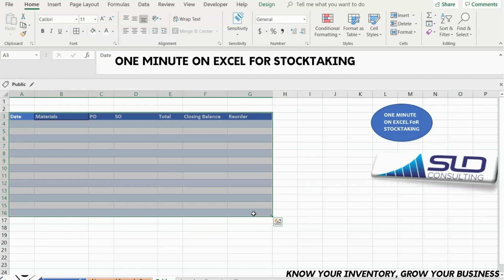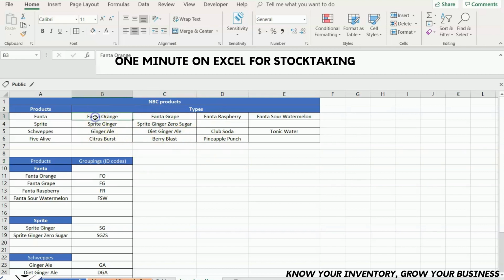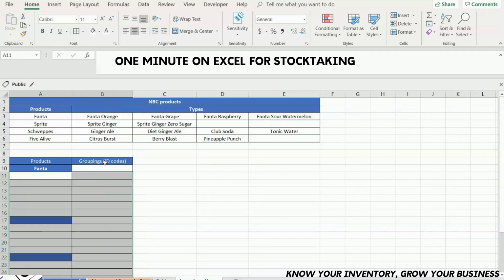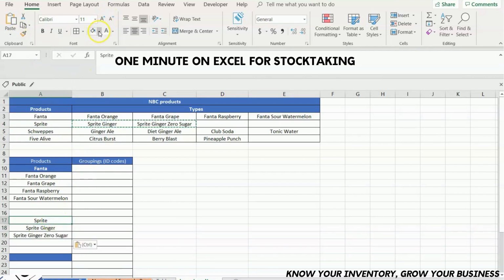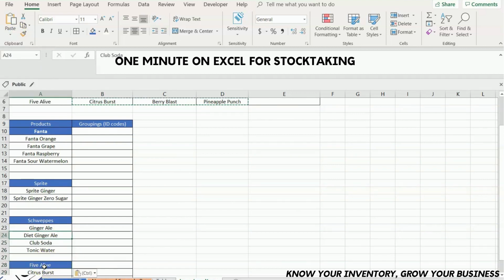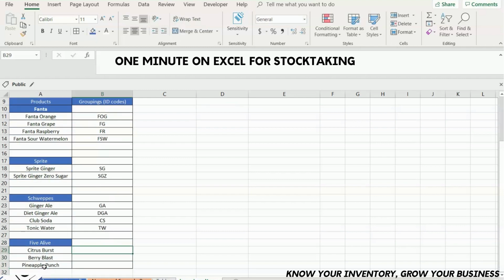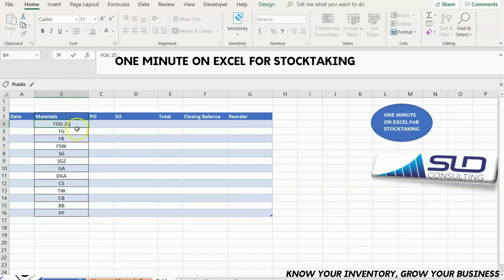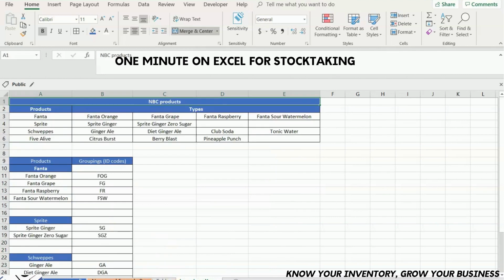ONE MINUTE ON EXCEL FOR STOCKTAKING 1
Its Week 2!